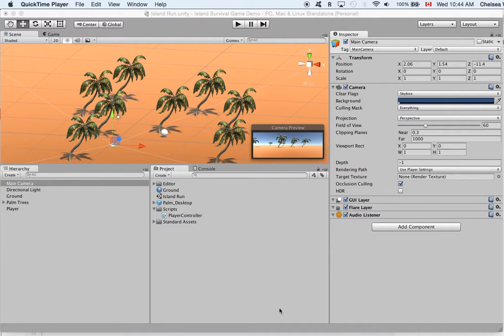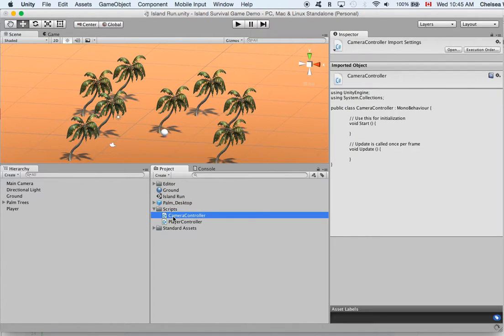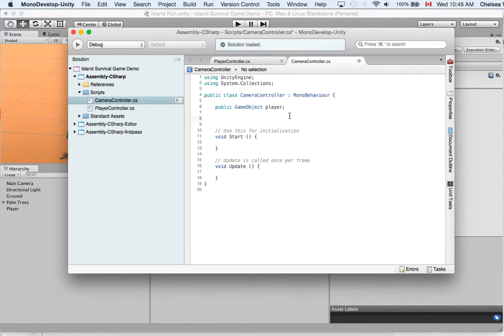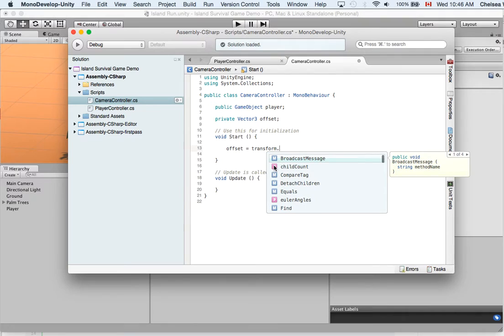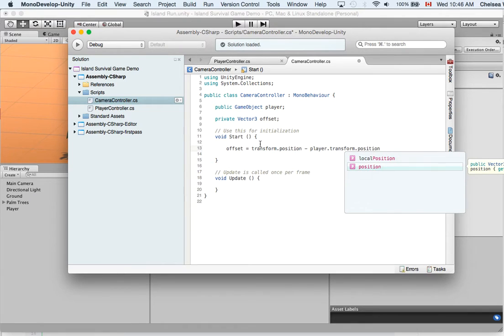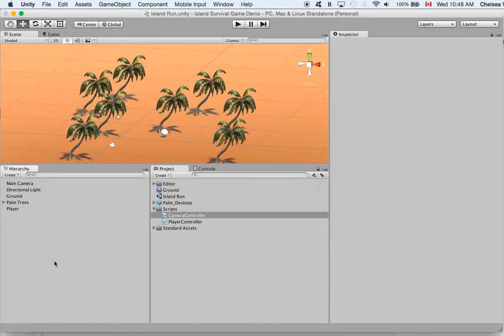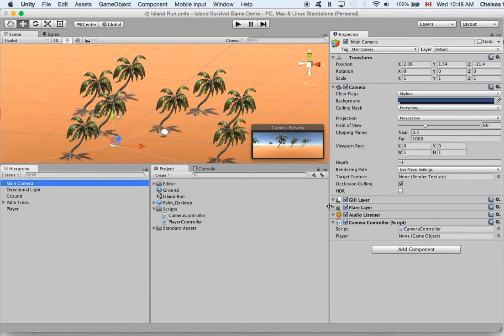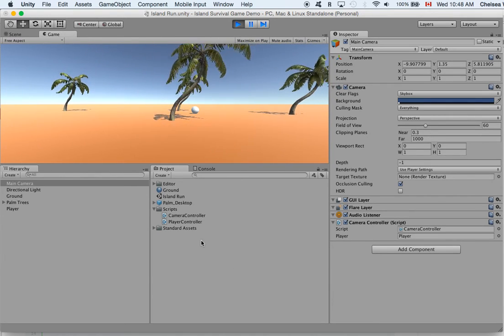Unity 3D Attach Camera to Player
This tutorial is adapted from the Unity 3D Roll a Ball tutorial